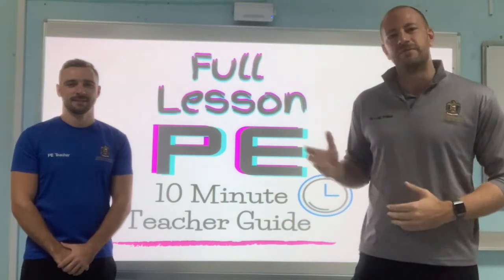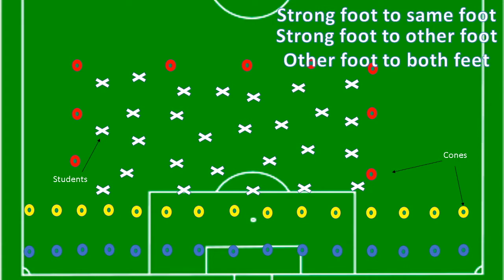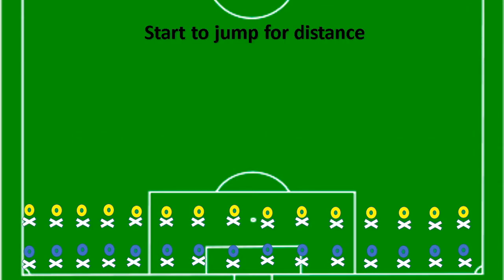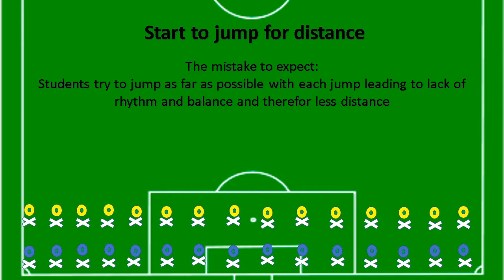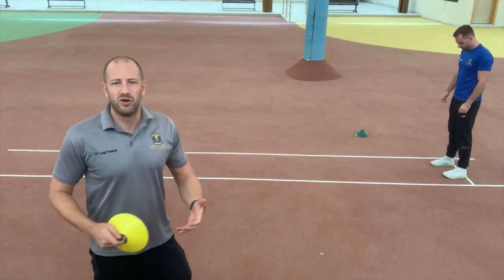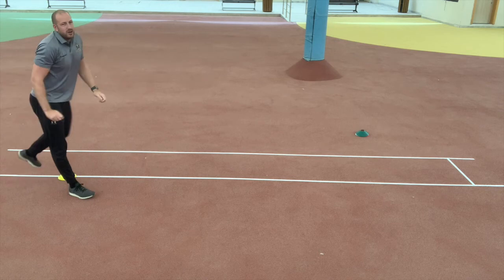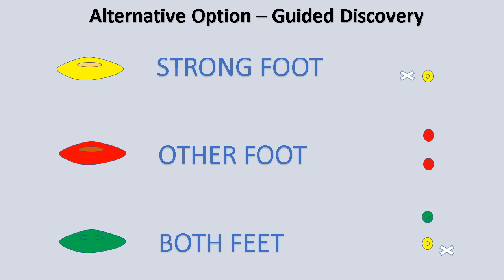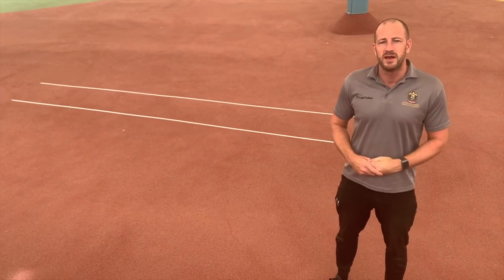Full lesson in 10 PE - Plan for teaching students triple jump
This video gives you everything you need to teach the triple jump in Key Stage 3. There is a full lesson plan with an alternative drill for students doing it for the first time.

In order for you to get the most out of our lesson plans then try to embed these habits into your Physical Education lessons: